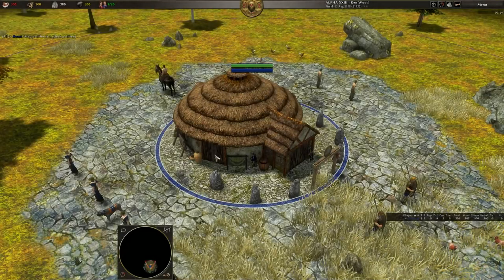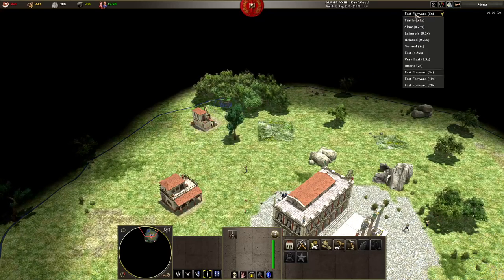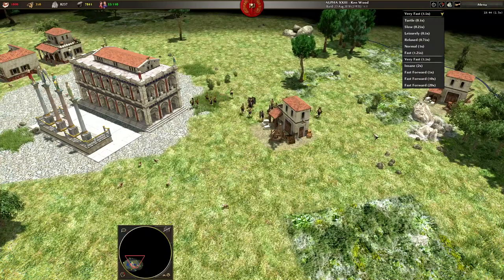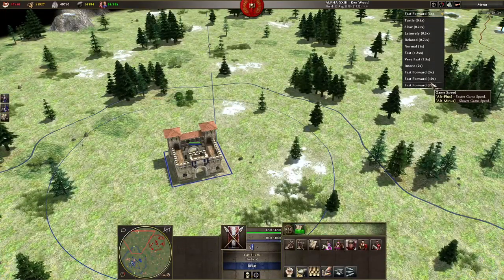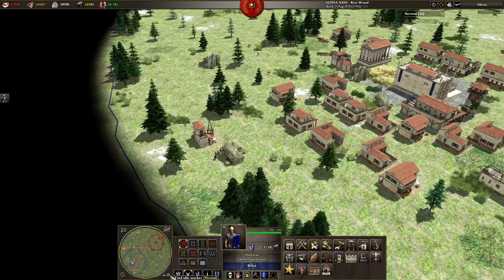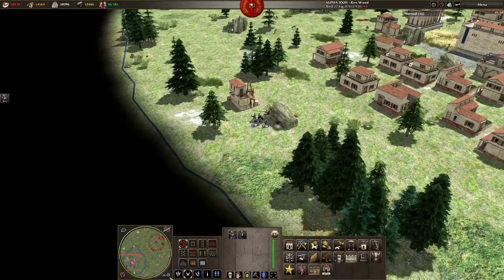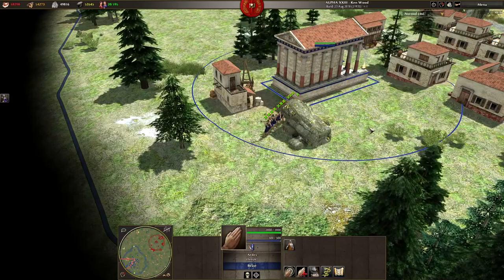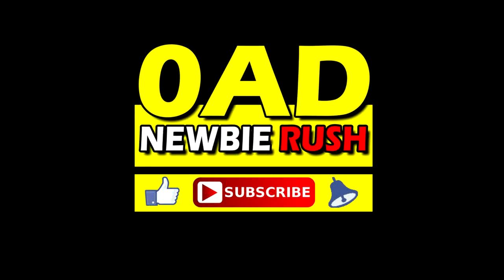0AD 3 (more) Essential Tips for New 0AD Players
0AD Newbie Rush - Multiplayer gameplay replays, commentary, strategy tips, tricks and tutorials for players and fans of the free, open-source real time strategy (RTS) game, 0 A.D. Empires Ascendant.

0AD 3 (more) Essential Tips for New 0AD Players

Still getting to grips with playing 0AD? Here are three more little ways to move away from being a noob. Here you'll learn how to stack multiple orders and waypoints, eliminate idleness and heal your units.

Let me know what you thought of this tutorial in the comments section below - and suggestions are warmly welcomed for any future 0aD tutorials you'd like to see.

Want your game featured on a future episode of Newbie Rush? Simply send your zipped replay files to;

0AD 0A.D.

Useful links

Other 0AD Youtube Channels

For 0AD replays, commentary, analysis and useful guides to playing the game

Games, commentary and overall masterclasses from a legendary 0AD player!